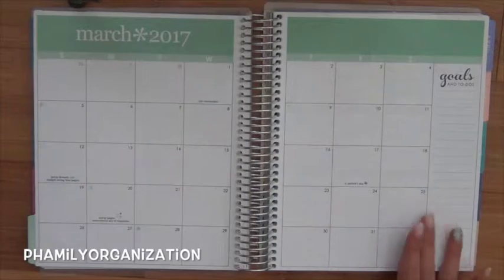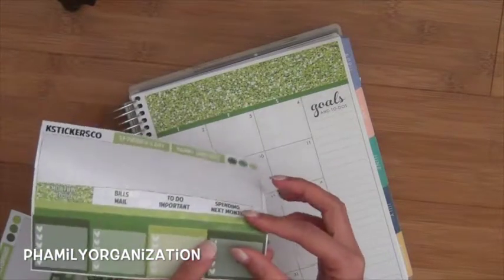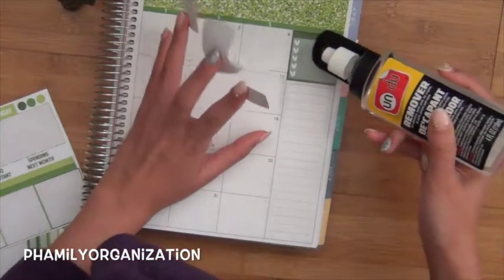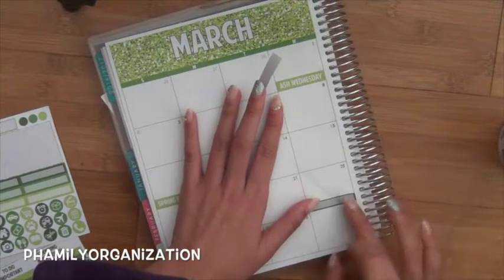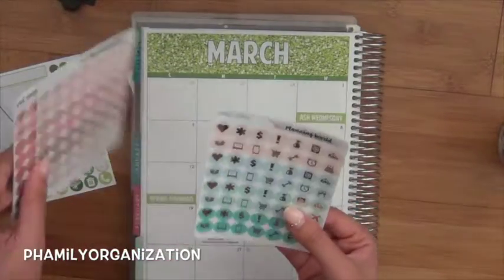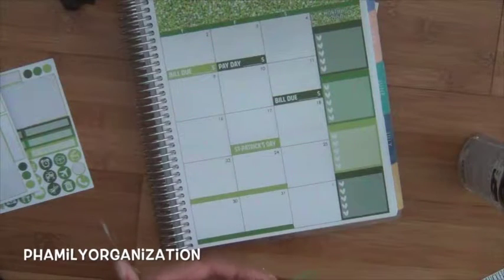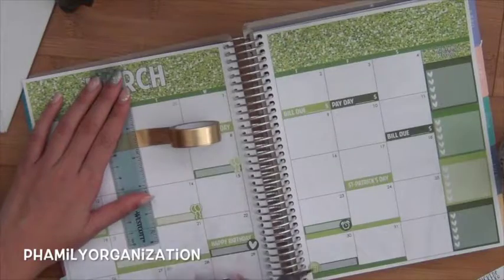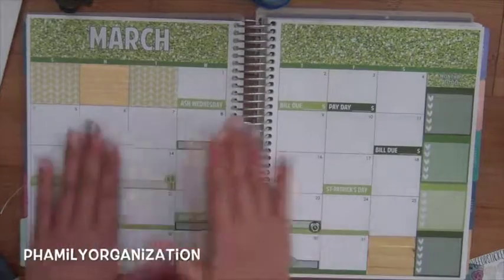March Monthly Spread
Remember I post every Monday and Friday's! Check out my Instagram to check on updates of my weekly spreads, or for spreads that don't make it onto this channel.

Shops mentioned:
KStickersCo